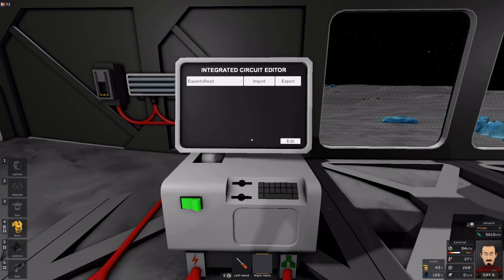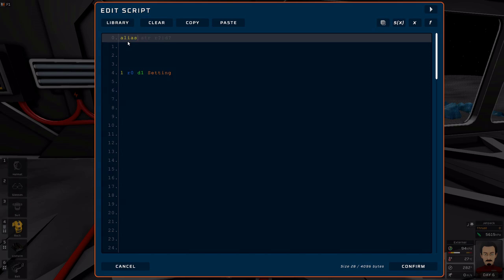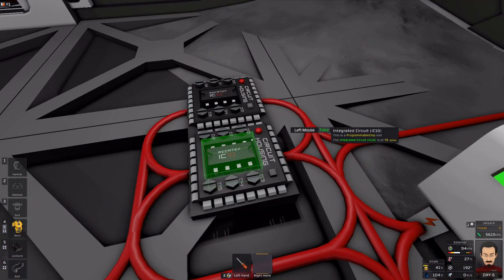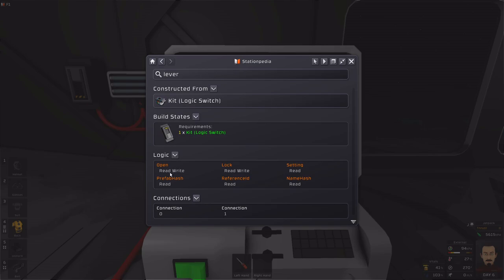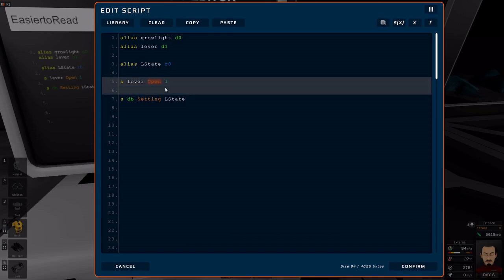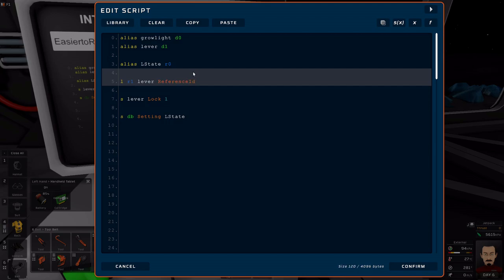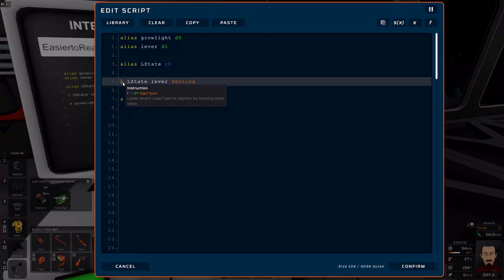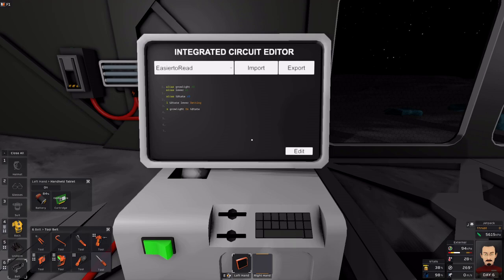IC10 Tutorial 4: Load and Set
Time to talk about load and set instructions, these are the primary instructions you will use to control your devices. After all, if you dont read information you wont be able to know what to do. If you also dont write to logic parameters, you wont be doing anything. We will use the basic load and set instructions and will save the batch instructions and slot instructions for later.

load:
l register device logictype

set:
s device logictype value

Chapters:
0:00 Intro
0:20 Reviewing pins
4:15 Looking up device logic information
7:30 reading and writing information
9:15 Review